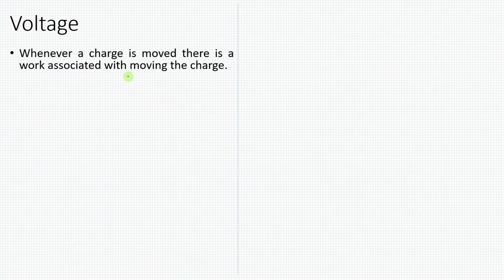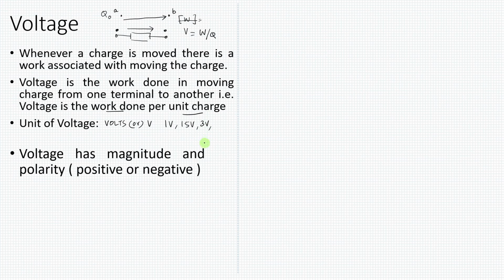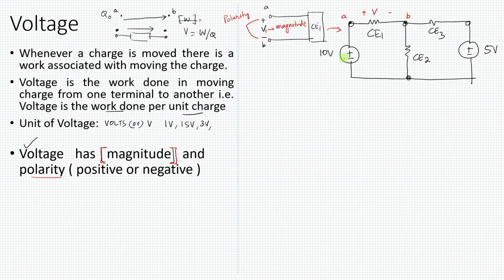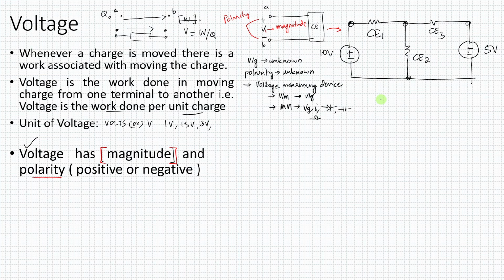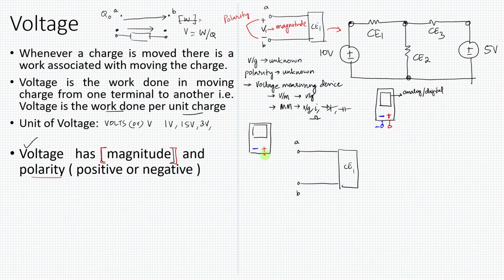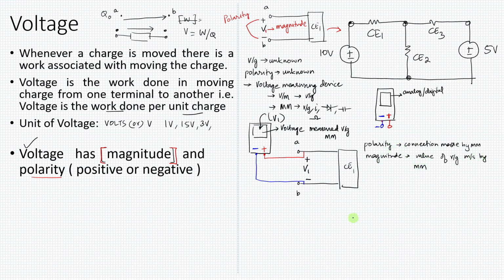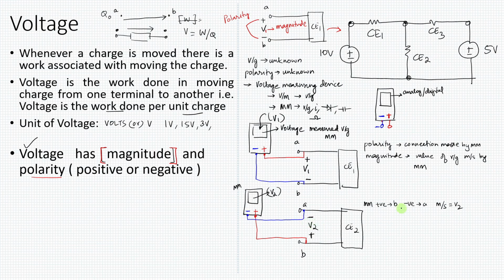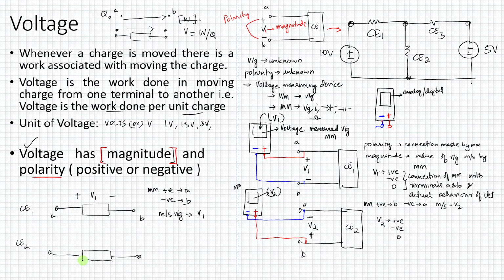Engineering Circuit Analysis ( New course ) Lecture #3-1 - Voltage - Part I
This is an updated course of engineering circuit analysis; all lectures are newly shot. Let us discuss basic concept of Voltage